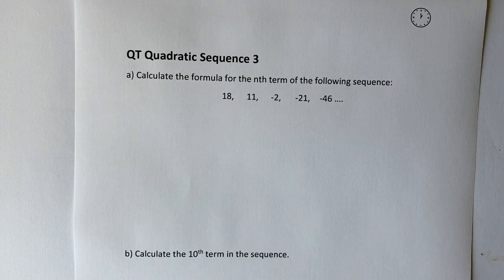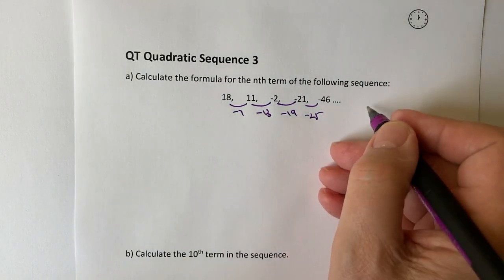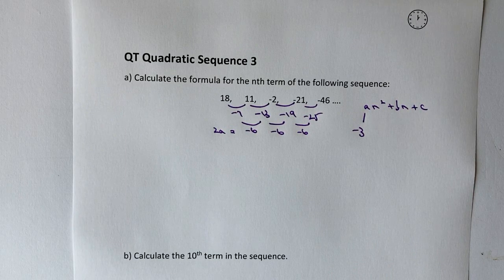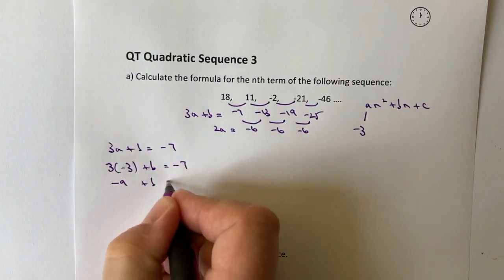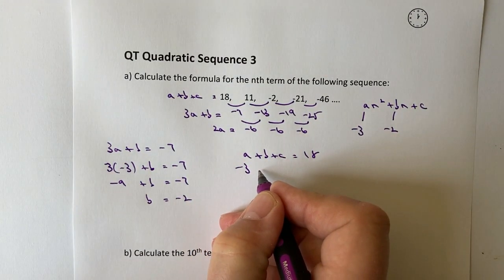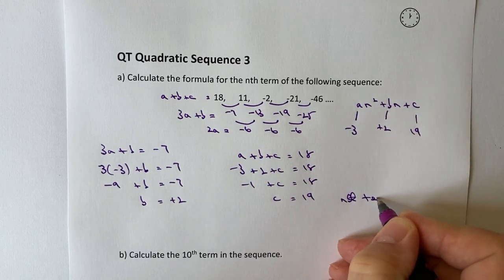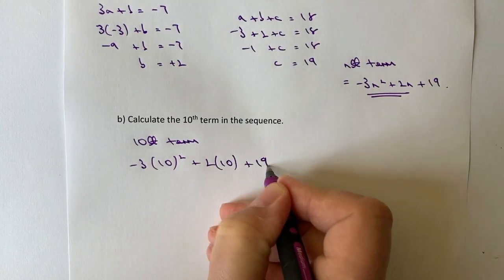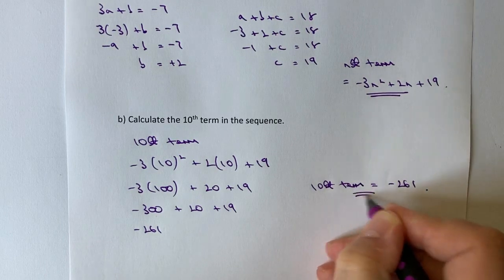How to find the nth term of a quadratic sequence 3 - the easy way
@3minutemaths for quick reminder and GCSE walkthrough videos.

This video is all about how to find the nth term of a quadratic sequence 3 and forms part of the playlist of the same name.

The question is aimed at grade 7+ GCSE maths, and should be fairly straightforward if you remember the 3 formulas 2a, 3a+b and a+b+c.

a) Calculate the formula for the nth term of the following sequence:
18,  11,  -2,  -21,  -46 ….
b) Calculate the 10th term in the sequence.